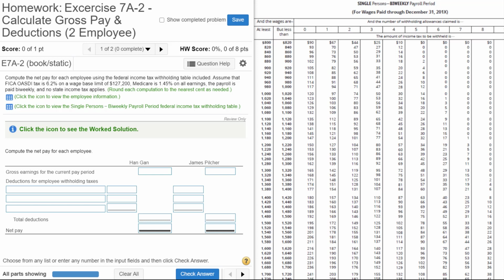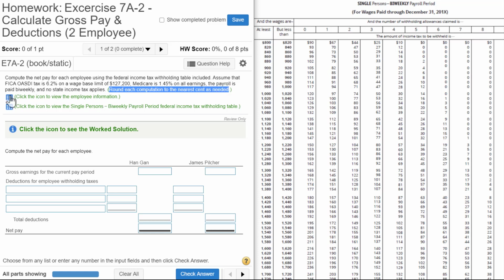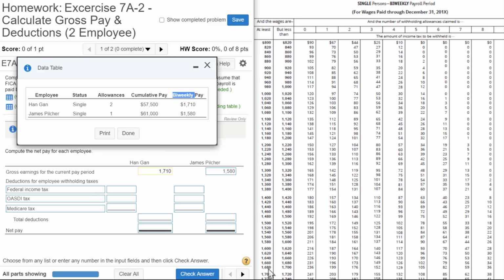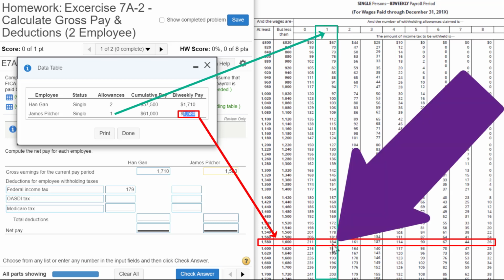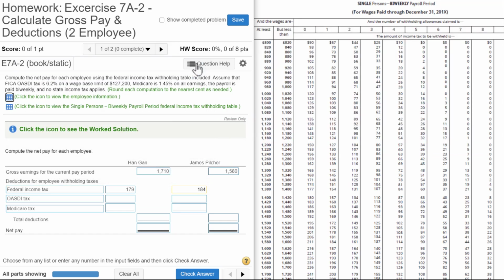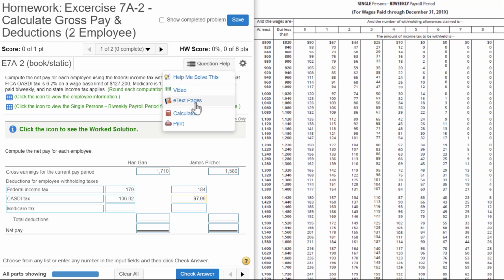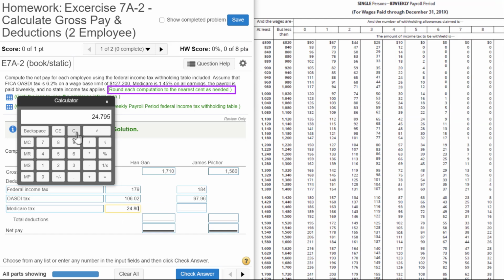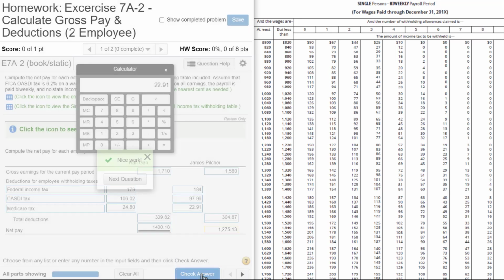Exercise 7A-2 Calculate Gross Pay & Deductions (2 Employees)